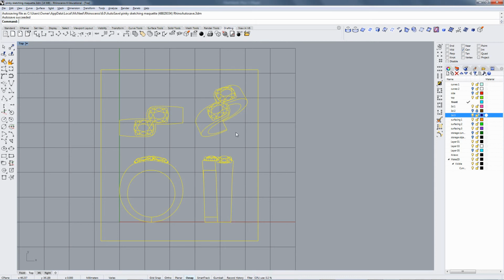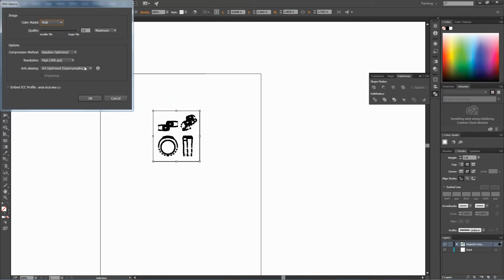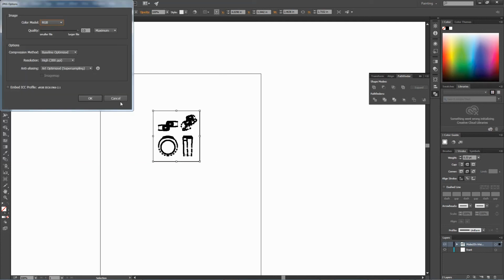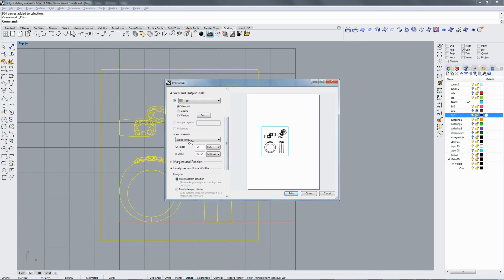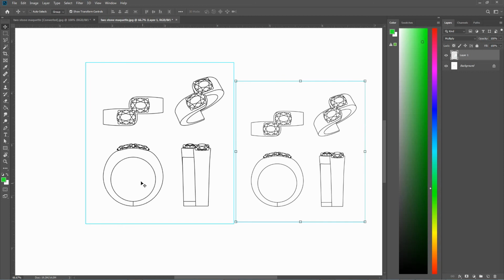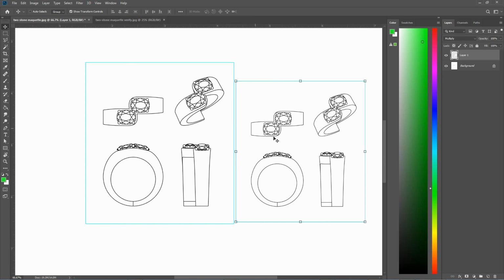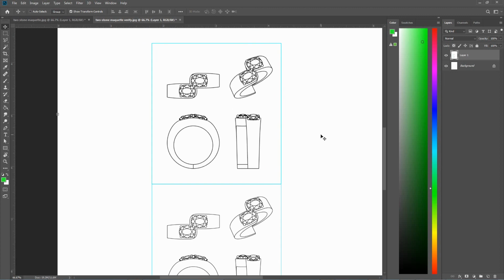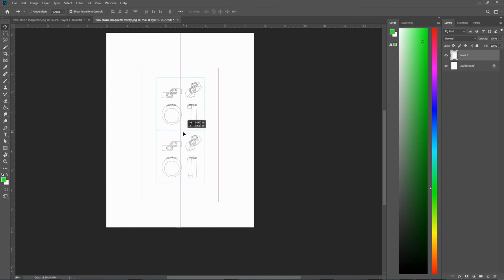two stone maquette 2